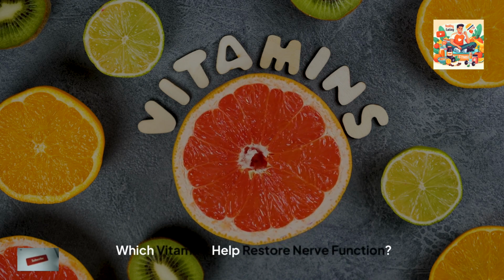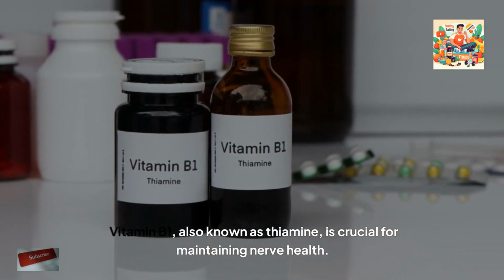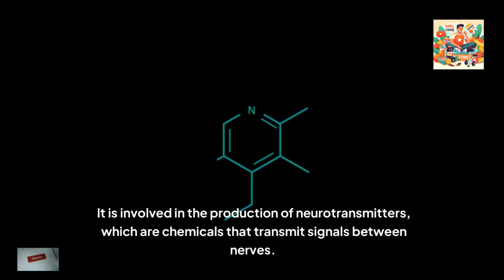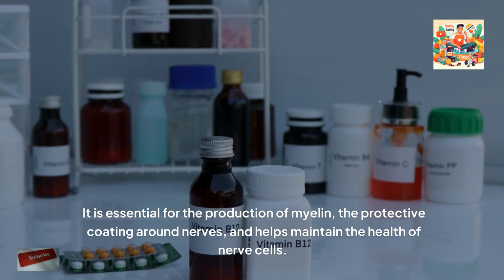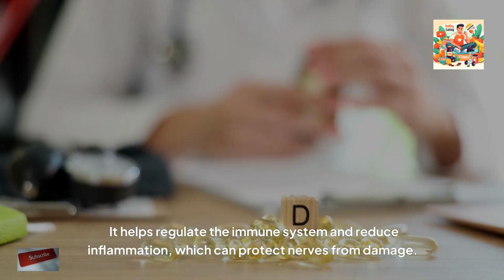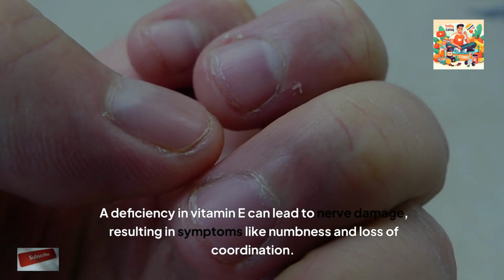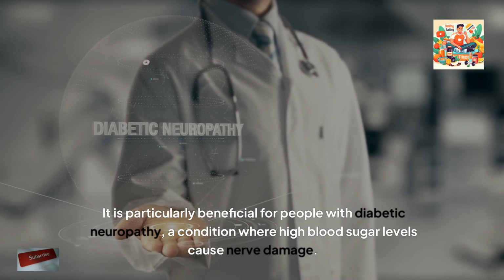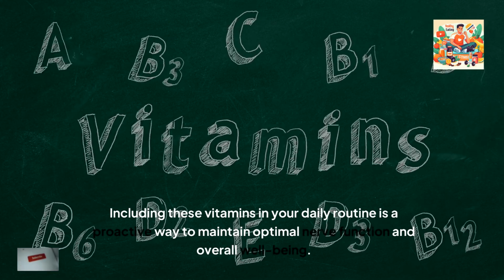Which Vitamins Help Restore Nerve Function?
Which vitamins help restore nerve function? Vitamins B1, B6, B12, D, E, and alpha-lipoic acid are essential for nerve health. They help protect and repair nerve cells, support the myelin sheath, and reduce inflammation. Ensuring you get enough of these nutrients through diet or supplements can promote healing, reduce discomfort, and maintain healthy nerve function.

Timestamps
0:00: Introduction
0:34: Essential Vitamins for Nerve Health:
0:37: 1. Vitamin B1 (Thiamine)
1:23: 2. Vitamin B6 (Pyridoxine)
2:07: 3. Vitamin B12 (Cobalamin)
2:55: 4. Vitamin D
3:31: 5. Vitamin E
4:10: 6. Alpha-Lipoic Acid (ALA)
4:56: Conclusion

1) This information is provided for educational and informational purposes only. It does not substitute professional medical advice. For any concerns, please seek guidance from a healthcare professional.